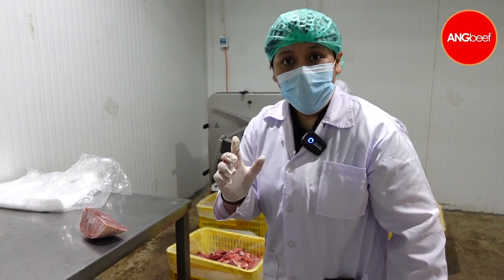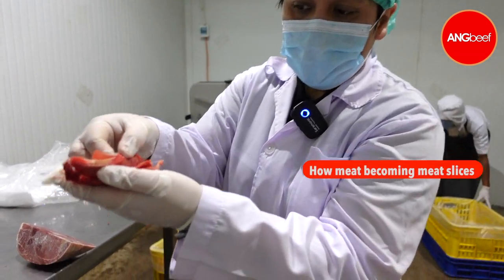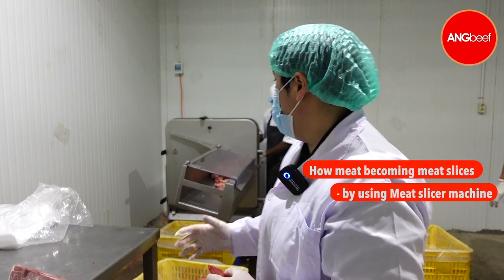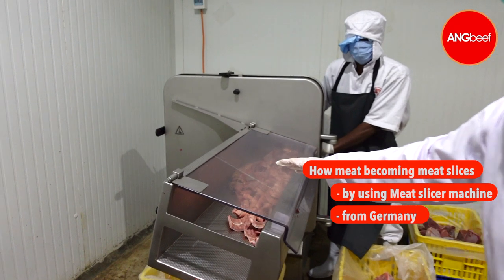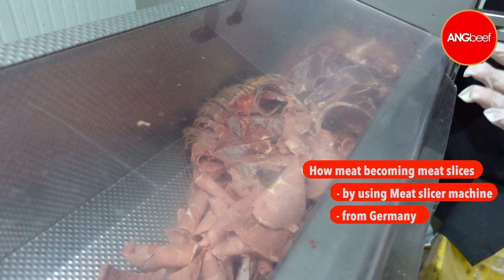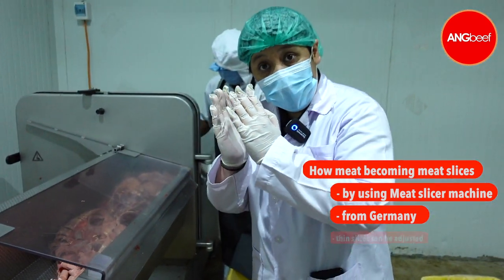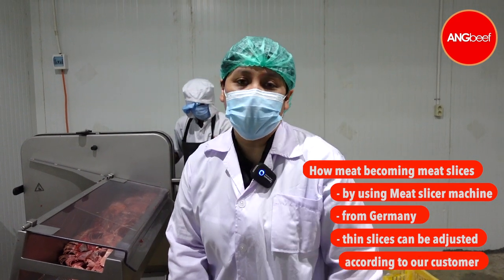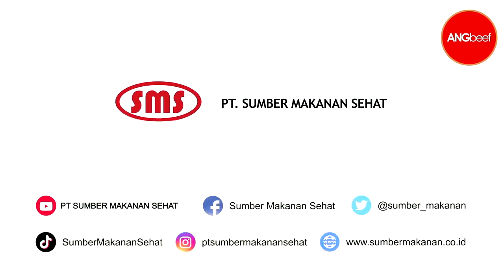How do we make Shabu-shabu MEAT SLICE in our facility? AngBeef.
AngBeef is one of the brand from PT Sumber Makanan Sehat (PT SMS).

PTSMS was established in 2011. PT SMS is engaged in Slaughterhouse (RPH),Chicken Slaughterhouse (RPA), cattle fattening, breeding and production of animal protein source foods. Our head office is located at Menara  Hijau Building JL MT Haryono kav.33, South Jakarta, Jakarta, Indonesia.

Our vision is to meet people's nutritional needs through a quality production process supported by a modernized marketing system for chicken and beef products.

 We always prioritize high quality in the products we produce so that we
are able to compete with national and even international companies with
the help of advanced and modern technology to process our products. As a
result our products are legal, clean, hygienic and successfully meet HACCP standards.

In addition, we strive to provide the best service for our customers by applying the 5R principles (Concise, Clean, Treat, Neat and Diligent) and in each of our production processes.

Please let us know how we can help you with your beef related products & supply.

Warmest Regards,
AngBeef